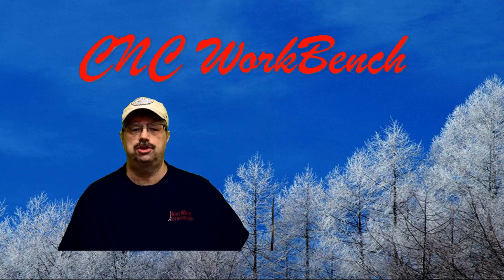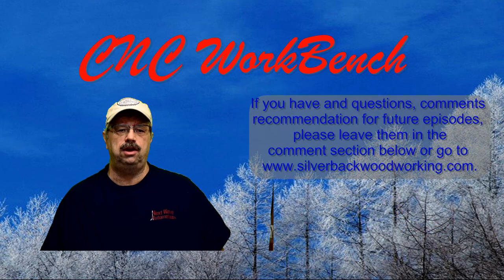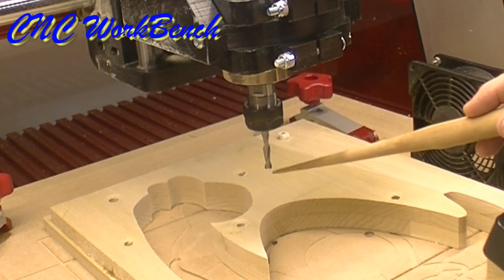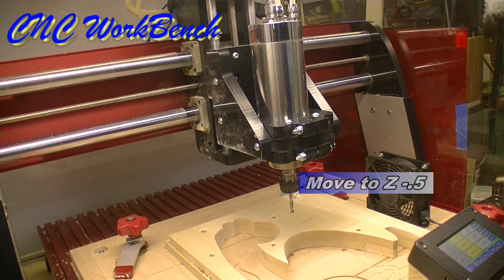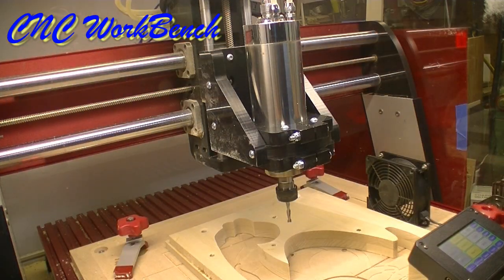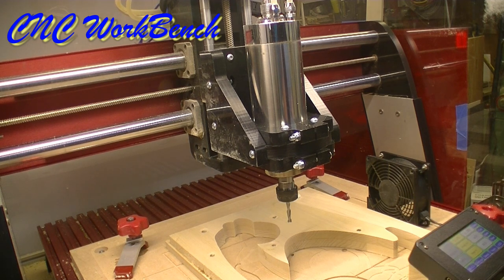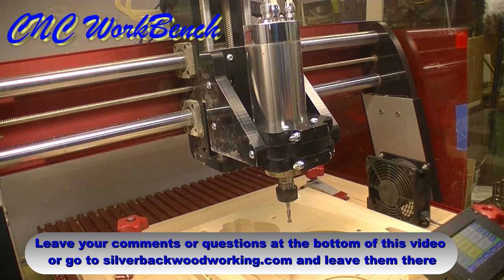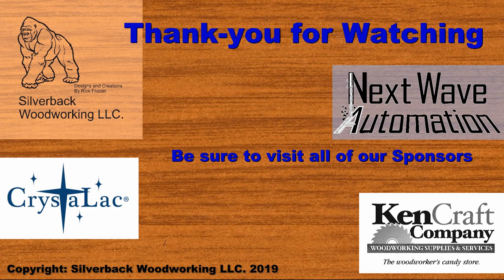CNC Workbench Ep 1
CNC Workbench Ep. 1 Basics